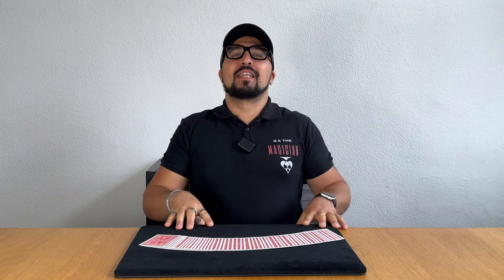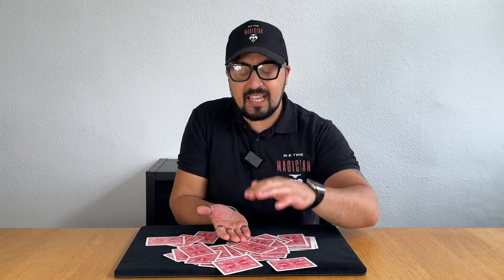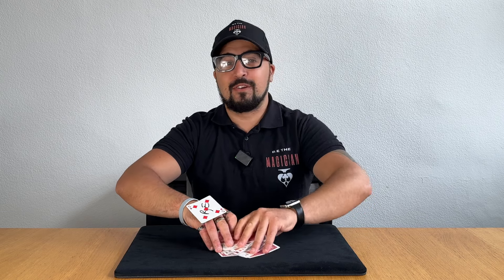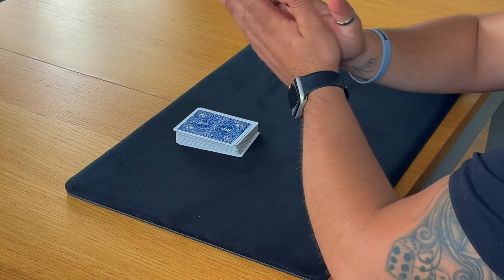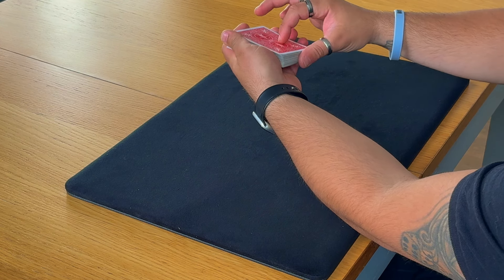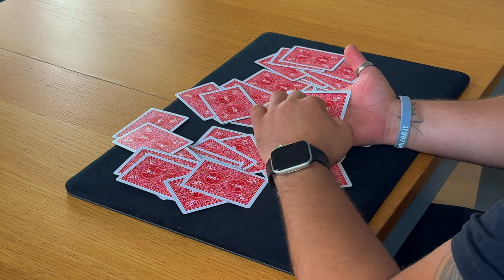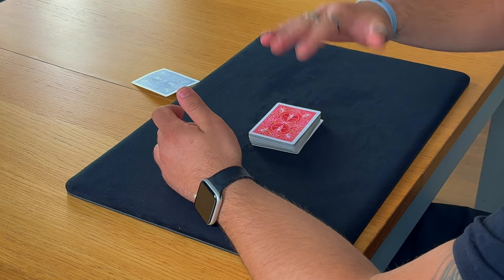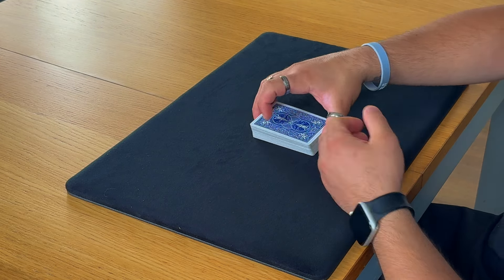YOU WONT EXPECT THIS CARD TRICK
Yo guys we’re back with another video and this trick will make your audience laugh. You do this to your friends your family anyone they will laugh because they won’t expect it at all.

All you need is your self and a deck of cards and you’re ready to blow minds.

This effect is by bill malone he’s an amazing I love his stuff and I wanted to share it with you 😁